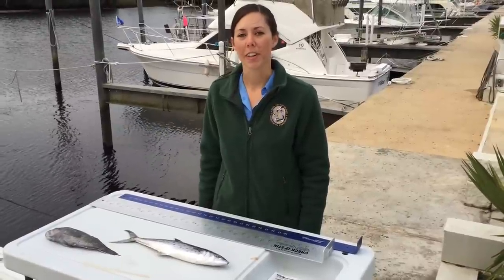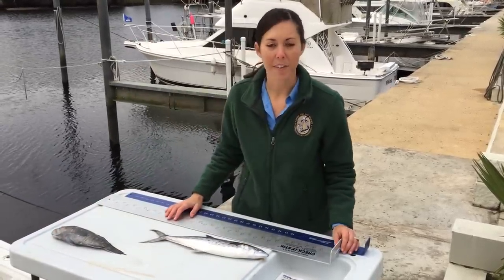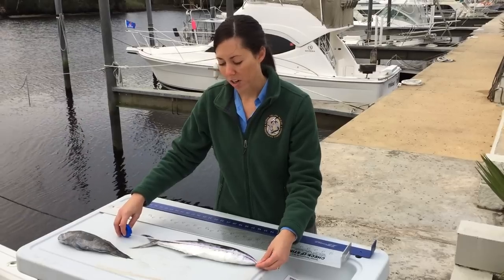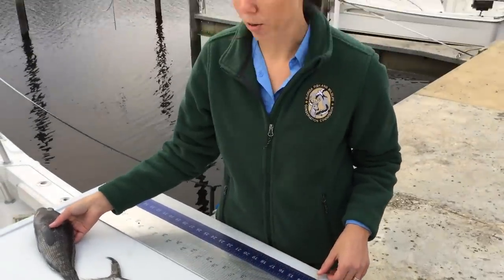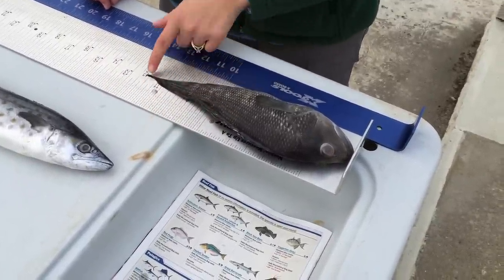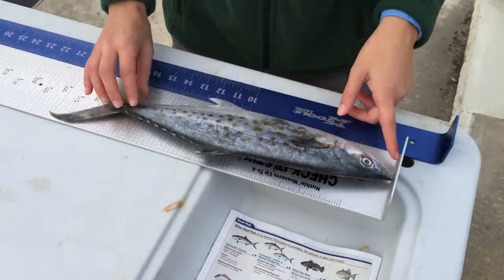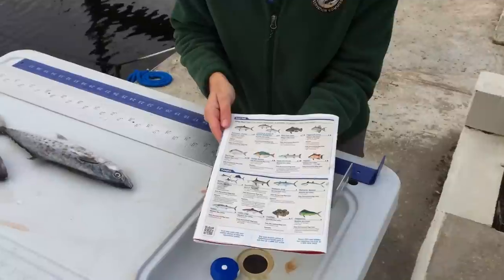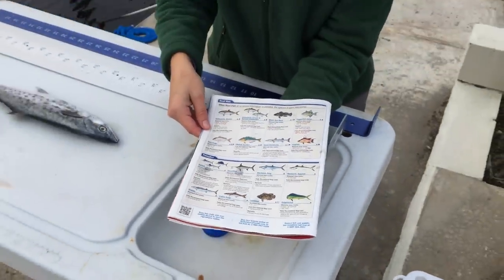How to Measure a Fish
Feb.1, 2016 - Learn how to measure a saltwater fish to ensure your catch meets Florida size limits. Melissa Crouch with the Florida Fish and Wildlife Conservation Commission takes you through the process.